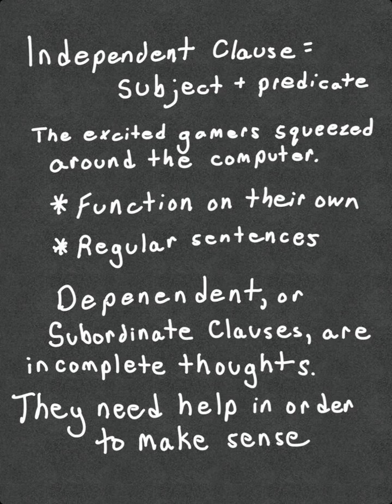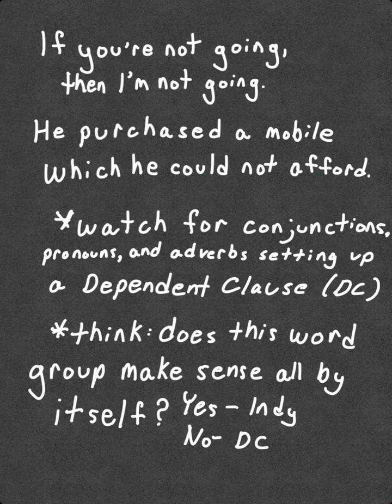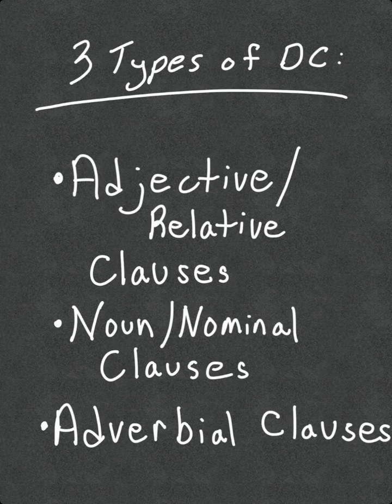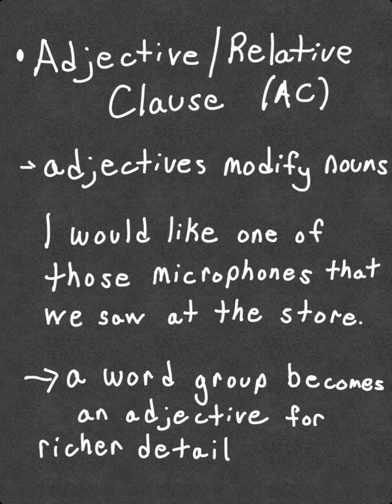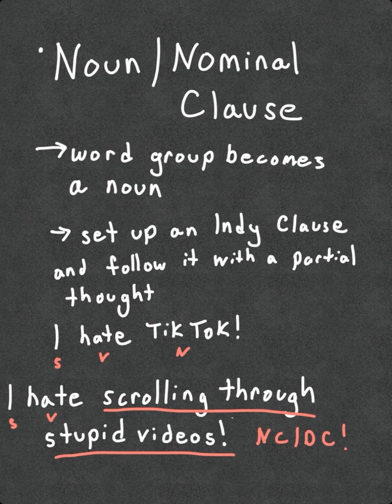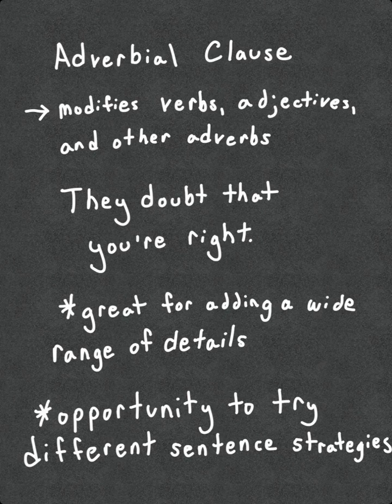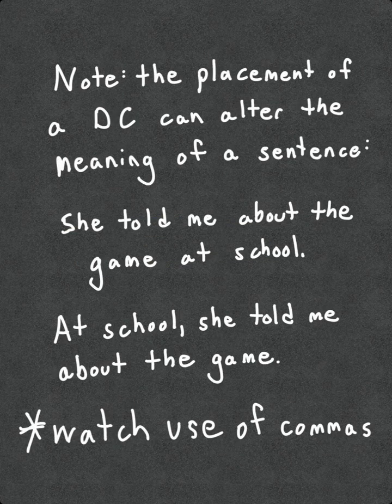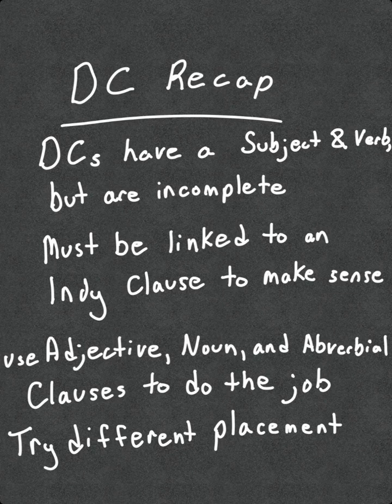What are English Dependent Clauses?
What the heck is a Dependent Clause? Are they even helpful? Truth be known: they are instrumental! Dependent Clauses are a great way to add meaning to a sentence. Follow The Raven & the Writing Desk for similar content.

Timestamps

00:00 Welcome to The Raven & the Writing Desk
00:12 What is a Dependent Clause?
00:42 Review Independent Clause
01:20 Overview Dependent Clause
04:02 Three Types of Dependent Clauses
04:30 Adjective/Relative Clause
06:12 Noun/Nominal Clause
07:59 Adverbial Clause
10:16 Dependent Clause Sentence Placement
11:55 Recap